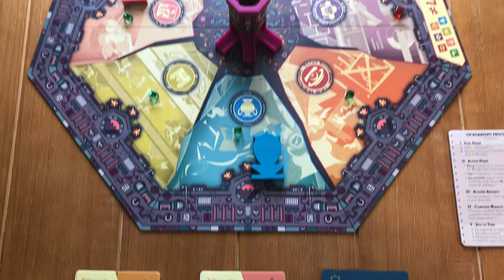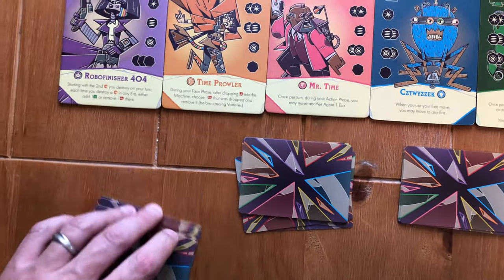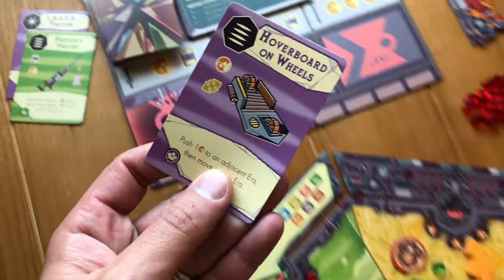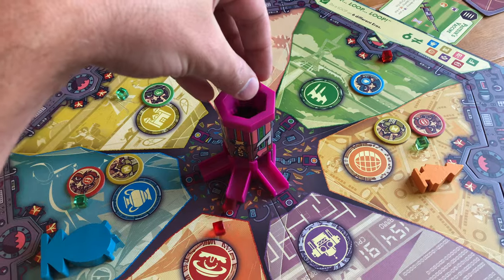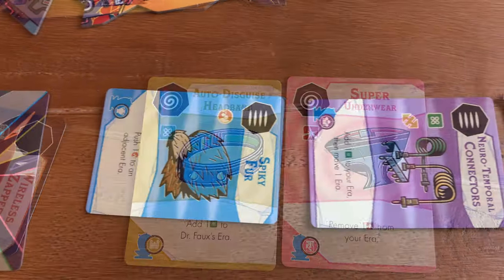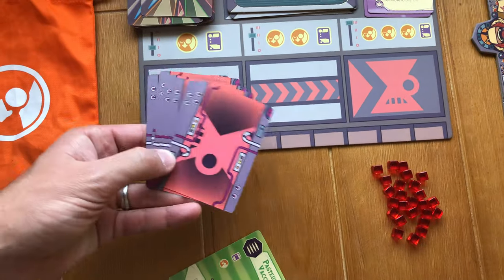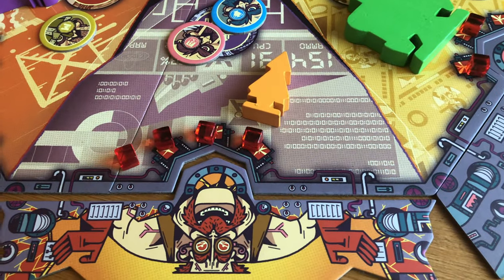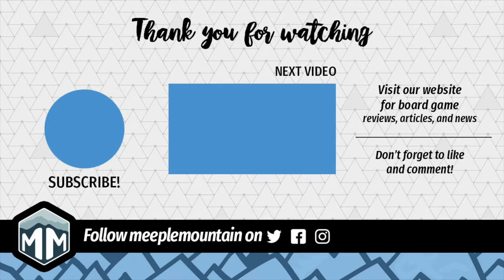The Loop - Review & How to Play - Boardgame Brody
The Loop is a cooperative deck building game that lets players work together to stop Dr. Foo. Published by Pandasaurus Games.